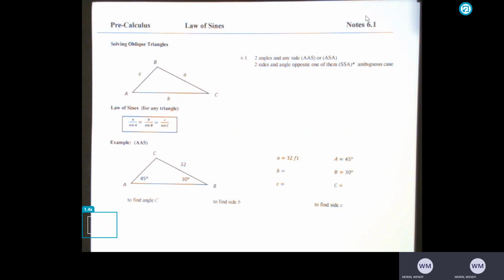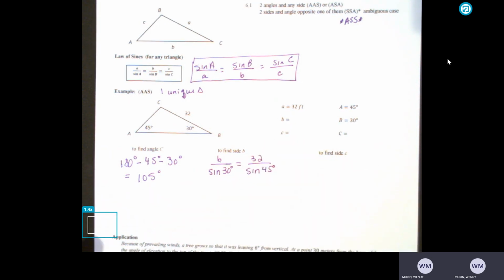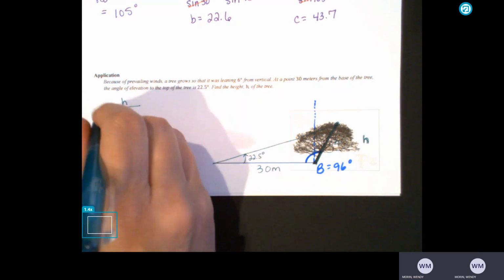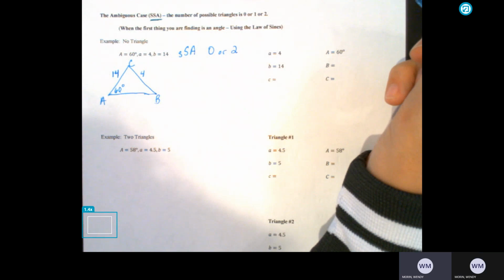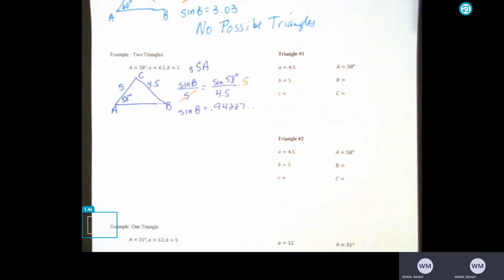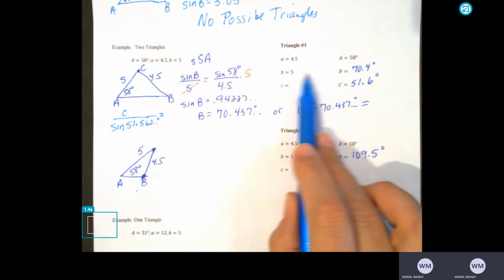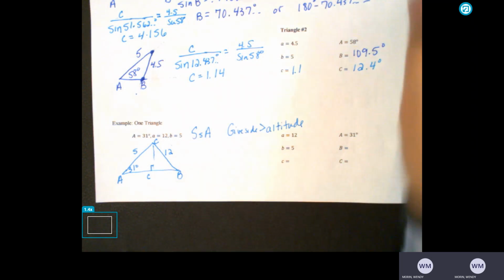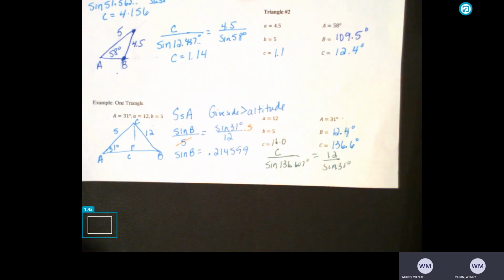6 1 Law of Sines